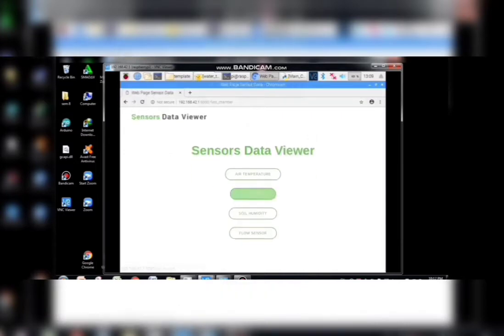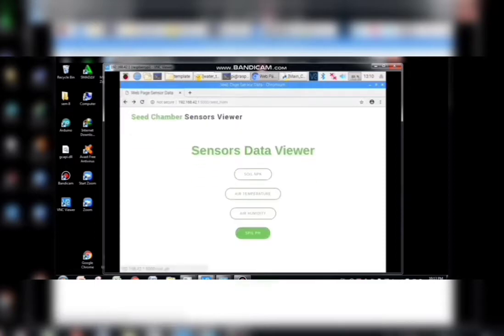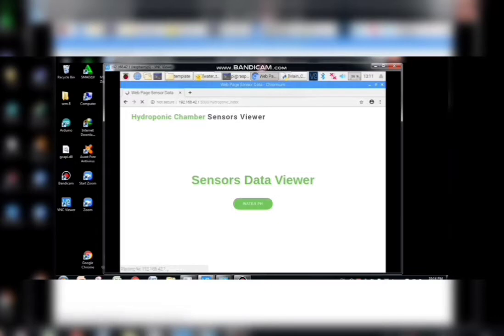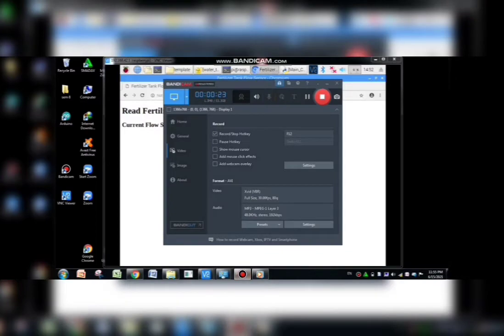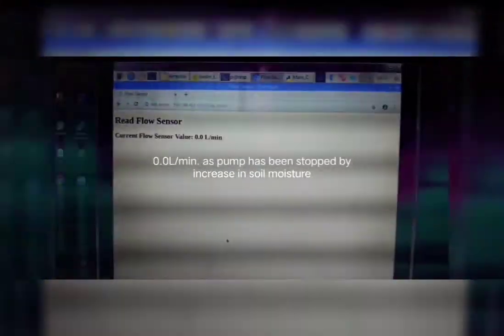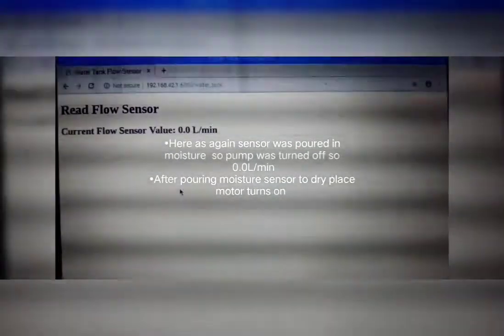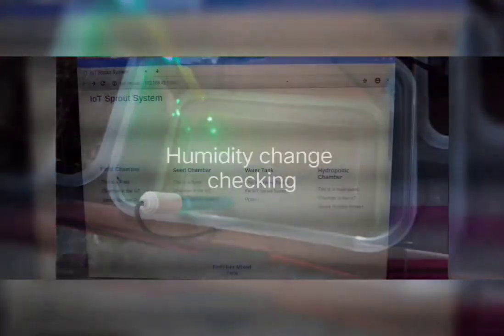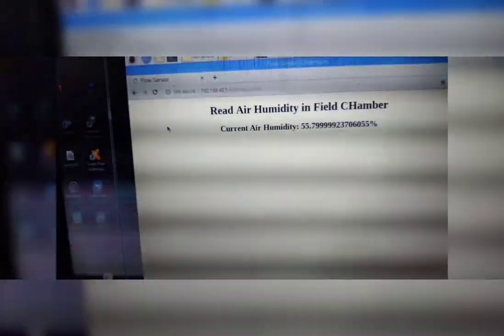IoT Based Smart Sprouting System Using Raspberrypi ,on Android App